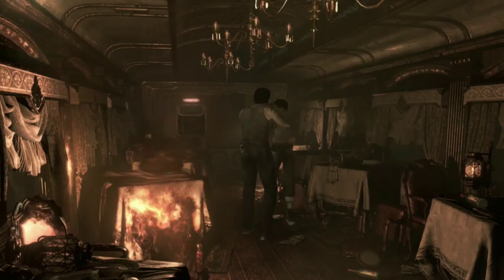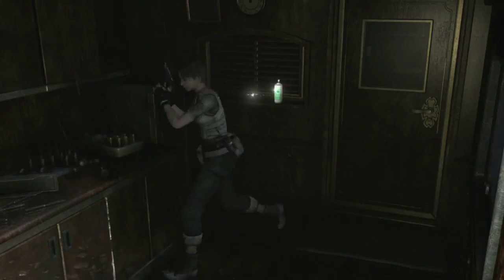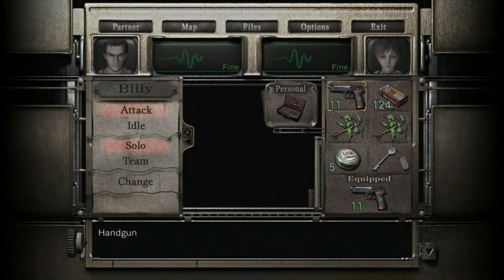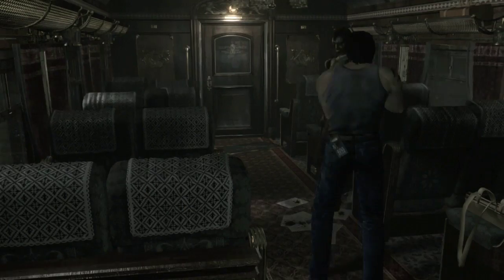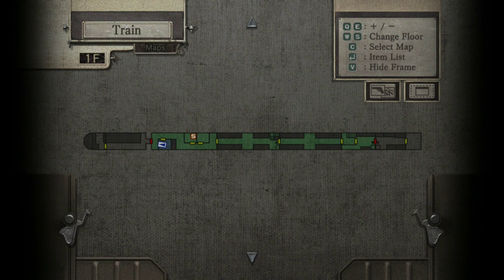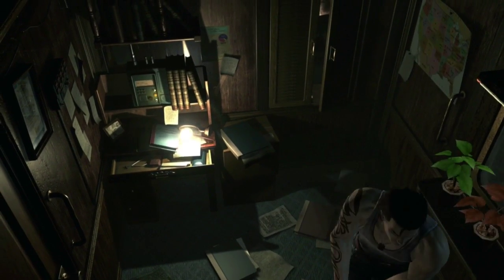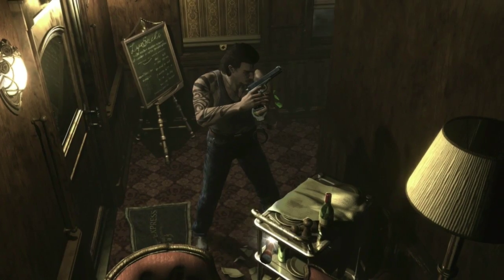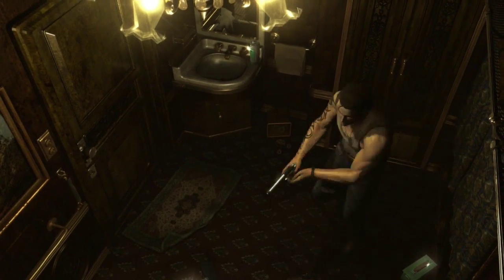Resident Evil 0 Remastered HD Gameplay Walkthrough Part 2- Teamwork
In This Awesome Part We Use The Power Of Teamwork To Solve Help Each Other Out In A Situation. Oh And Did I Mention There Something BIIIG And DEADLY On This Train Too.
Resident Evil 0 Remastered HD Is An Remake Of The 2002 Capcom Game Resident Evil 0
Resident Evil 0 Takes Place Before The Events Of The Origanal Resident Evil.
Take Control Of Both Rookie S.T.A.R.S Memeber Rebecca Chambers And Convict Billy Coen As They Try To Surivive A Nightmare Filled With Zombies And Monsters
Stay Awesome!